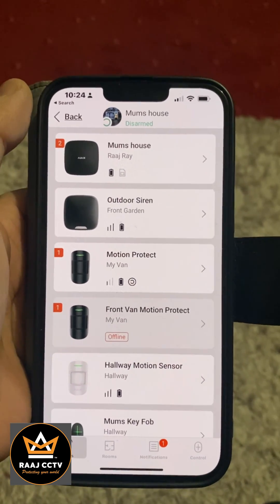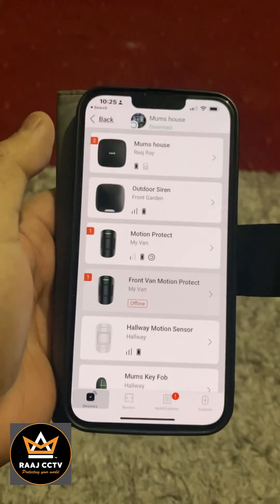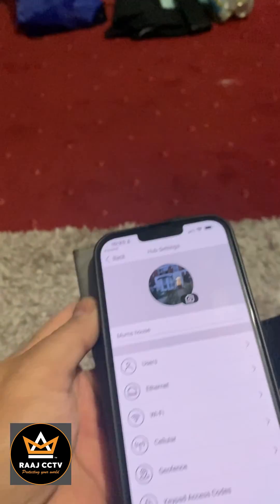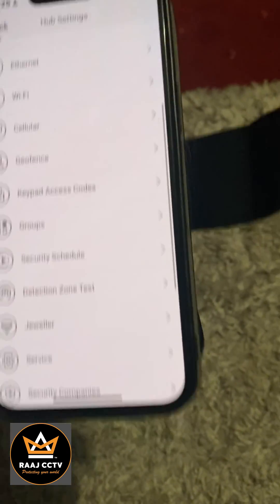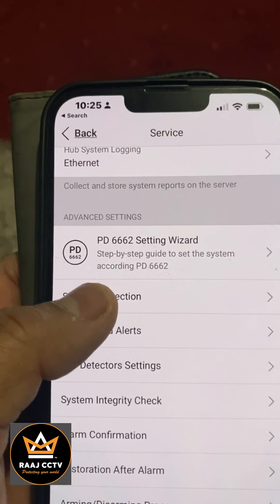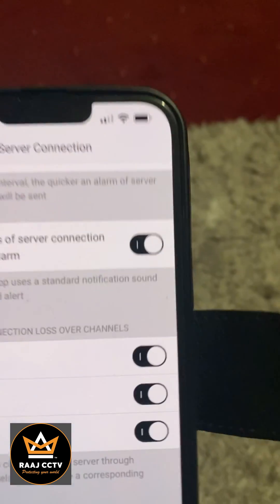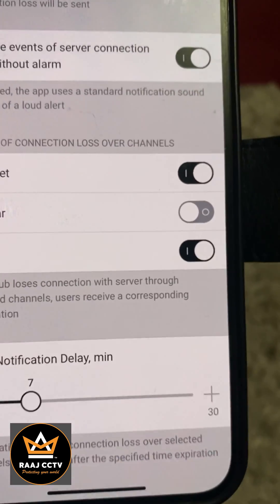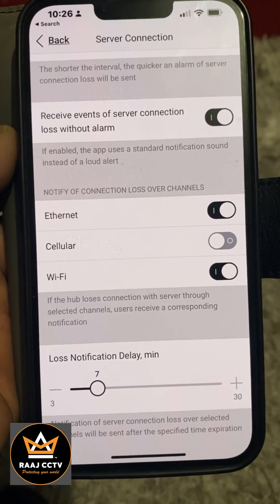How to turn off the alerts to your mobile phone when the Ajax server connection is lost by the hub.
This video provides instructions of how to turn off the alert to your phone when the Ajax hub cannot connect to the server. The system may ping or alert your phone when the connection is lost.